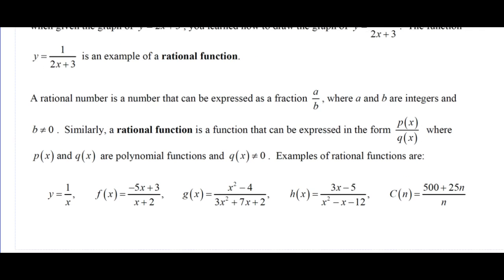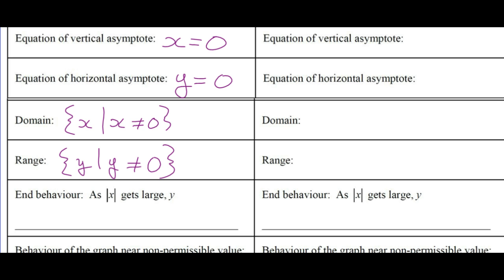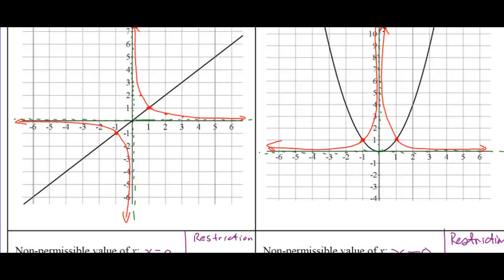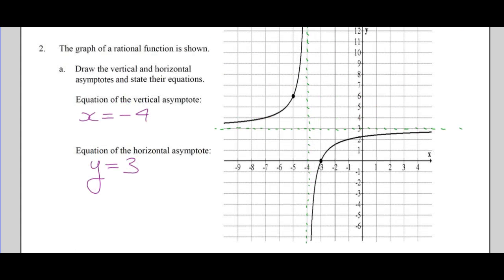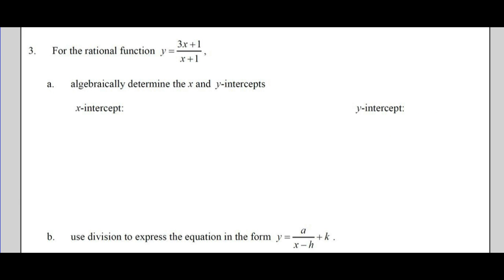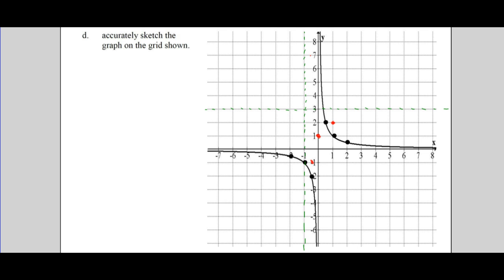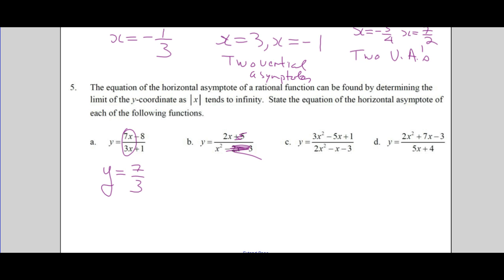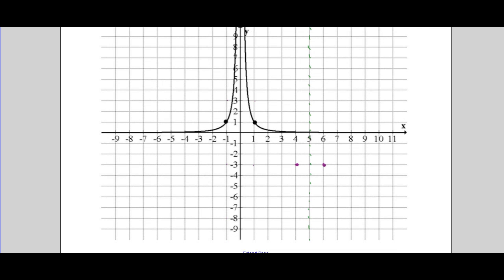Transformations of Rational Functions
HWW Math 30-1 Transformations of Rational Functions